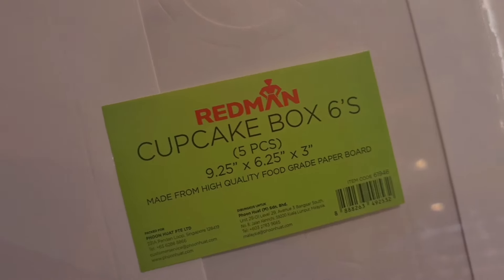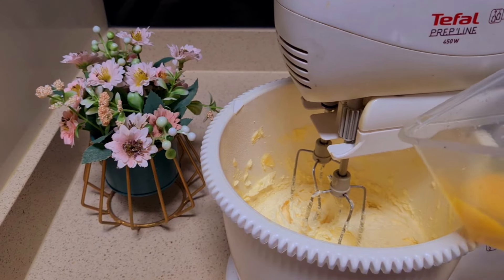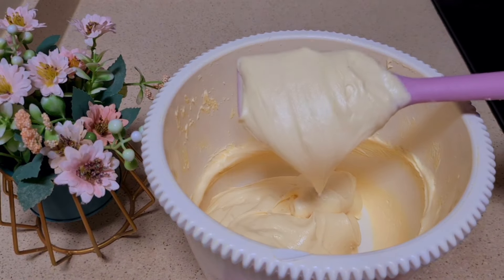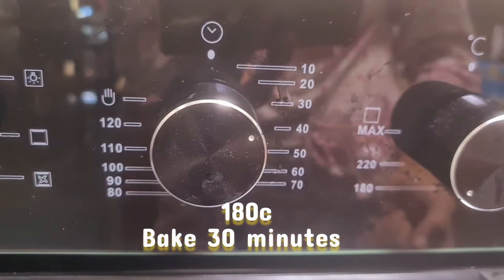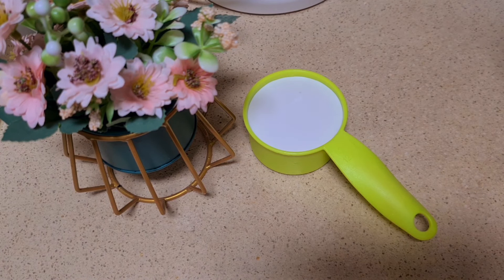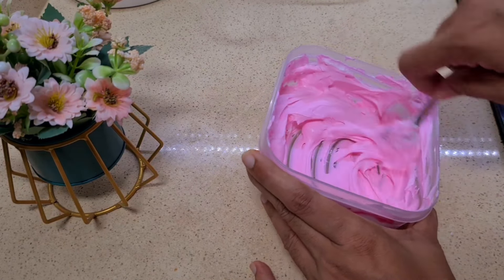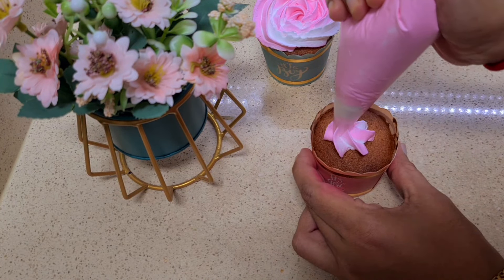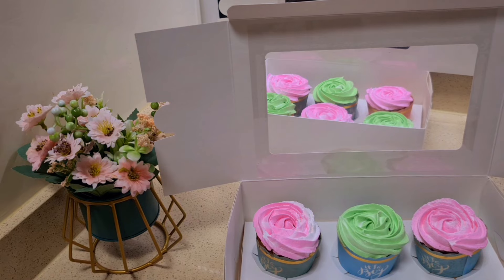cup cake order කරමු😍/cup cake recipe sinhala/how to make vanilla cup cake/easy cup cake sinhala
cup cake order කරමු😍/cup cake recipe sinhala/how to make vanilla cup cake/easy cup cake sinhala@joyfoodcorner

cup cake icing#

cup cake orders sinhala